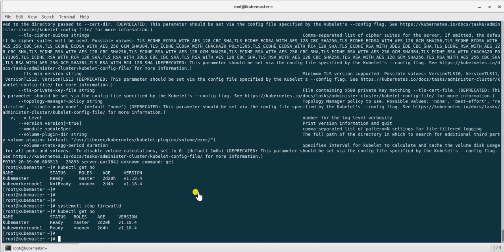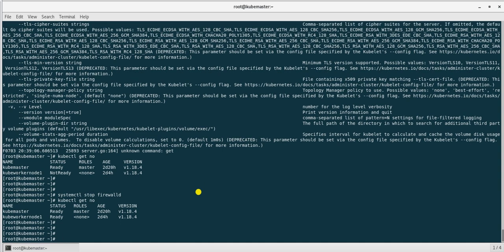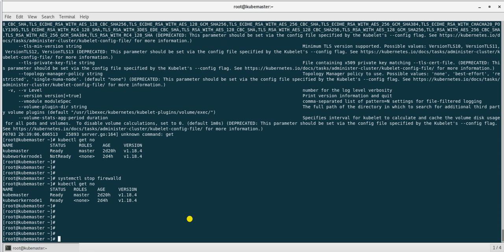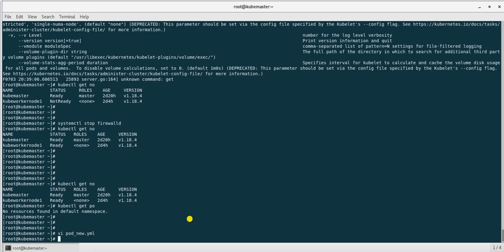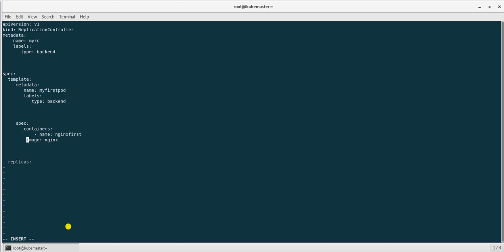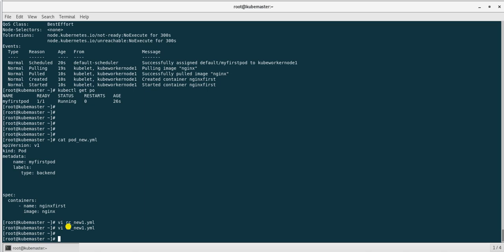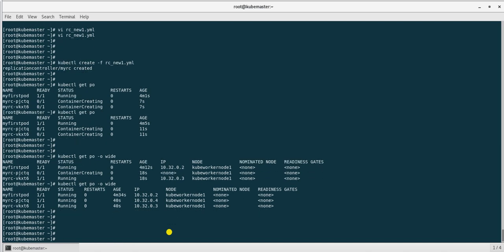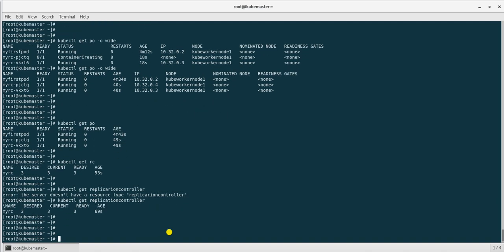Replication Controller in Kubernetes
How to create Replication controller in kubernetes